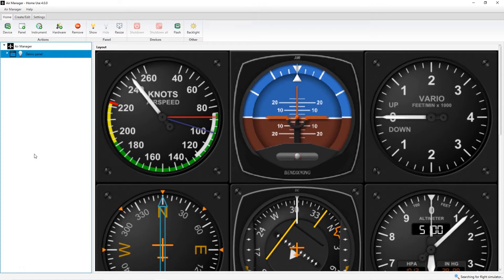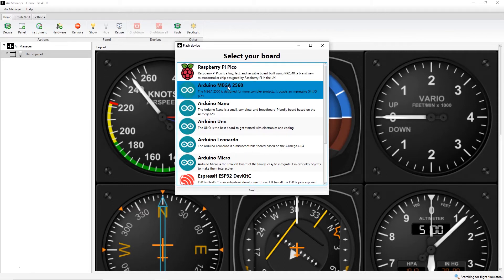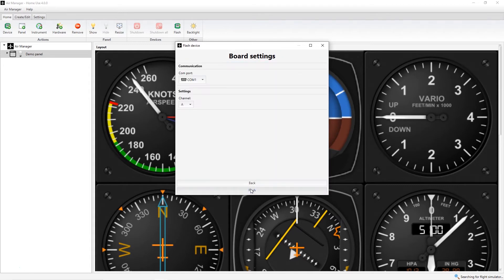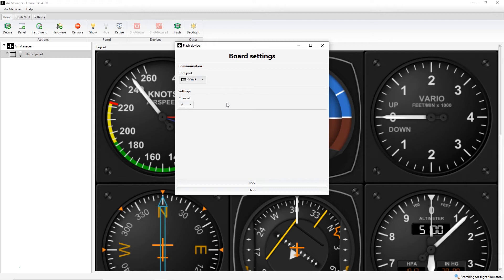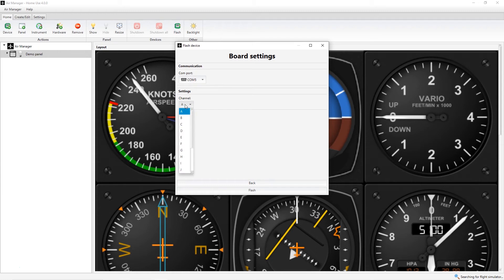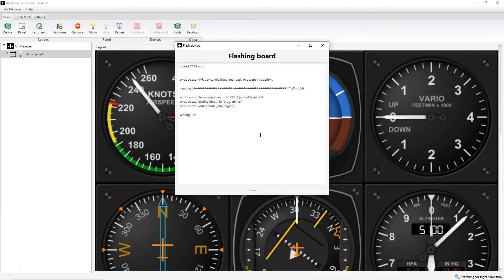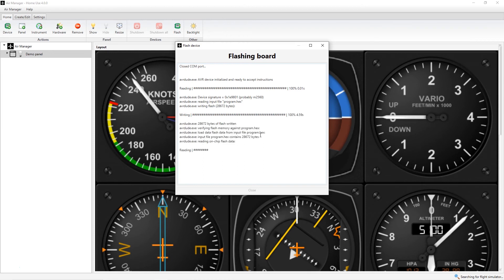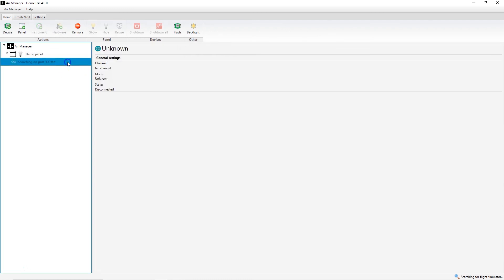How to add an Arduino in Air Manager 4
This video explains how to add an Arduino to Air Manager 4.